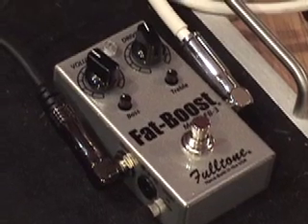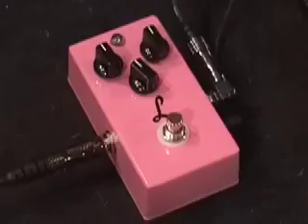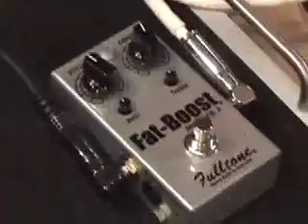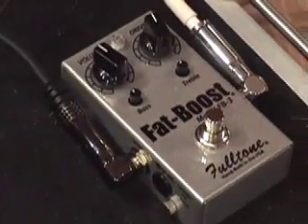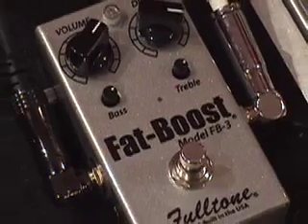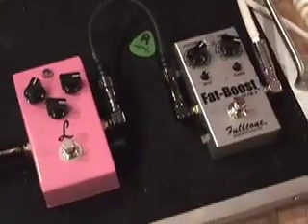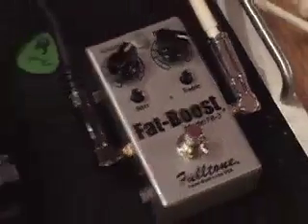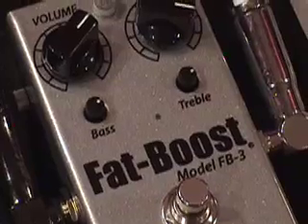Fulltone Fat Boost 3 stacked with Gearmanndude Luther Drive guitar effects pedal demo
The new Fulltone FB-3 paired with my Limited Edition PINK Lutherdrive for a demo with a Fender Telecaster and a Blues Junior amplifier.